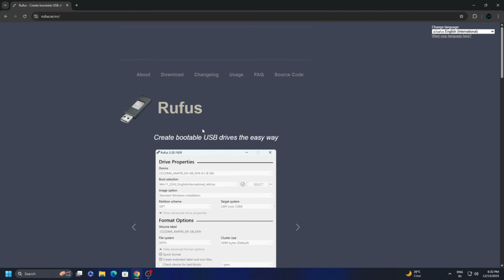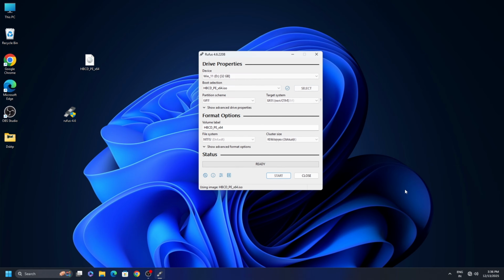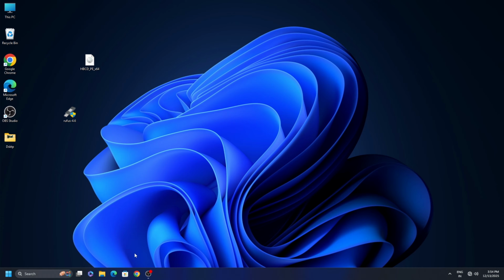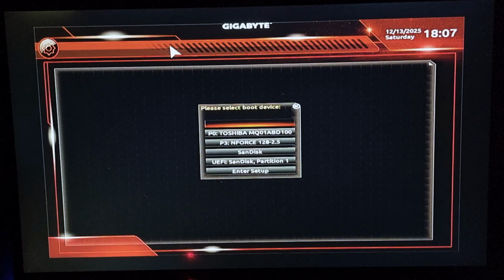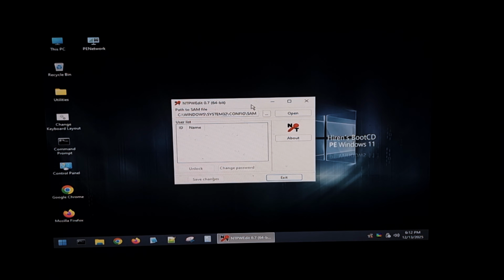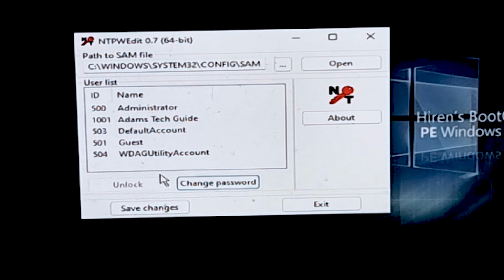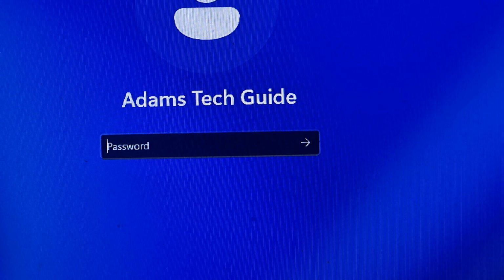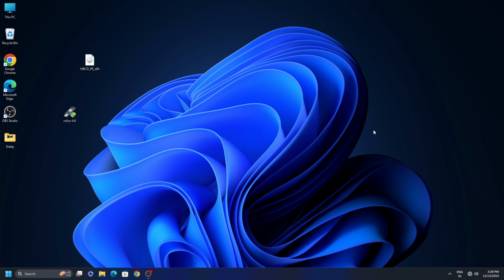Forgot Your Windows Password ? Reset It Without CMD | Hiren’s BootCD USB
Important Note:-
This tutorial is created for educational and recovery purposes only.
Please use this method only on your own computer or with proper authorization.

Based on your comments, I noticed that many of us were struggling with the CMD and file-renaming methods.
So, I thought of making things simple and finding a way that can remotely get the job done much more easily — without using Command Prompt, without formatting, and without losing any data.

In this video, I’ll show you the easiest way to reset any Windows password using Hiren’s Bootable USB, a beginner-friendly method that works even if you have no technical knowledge.